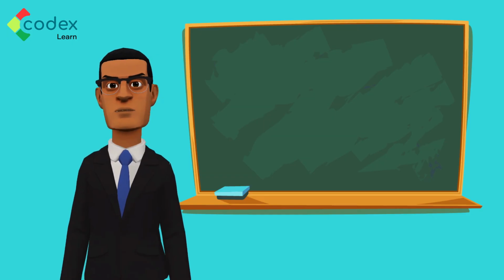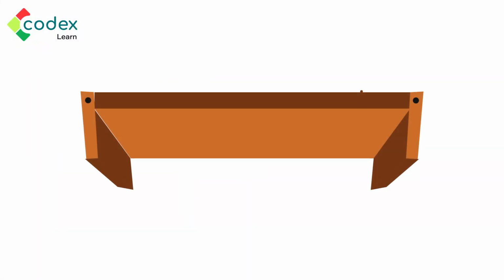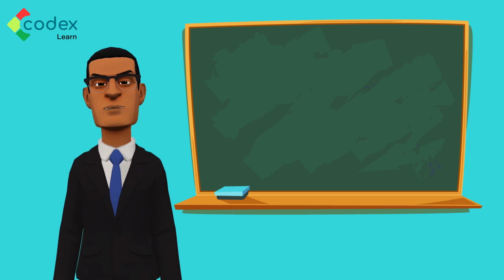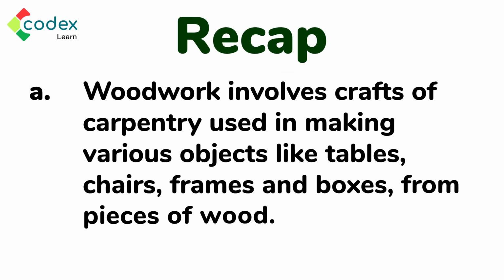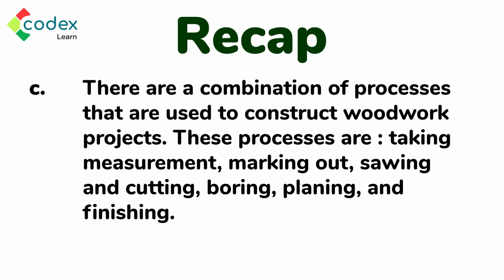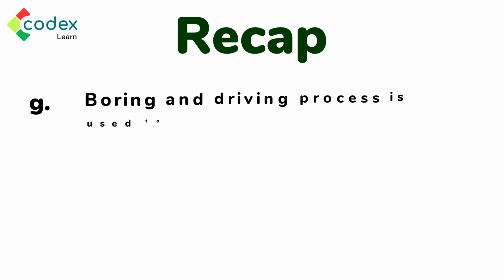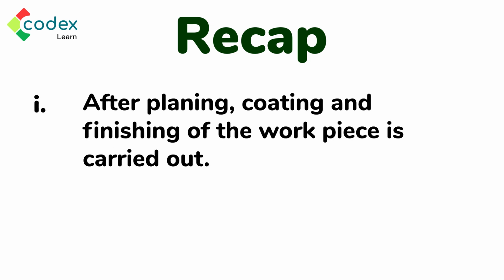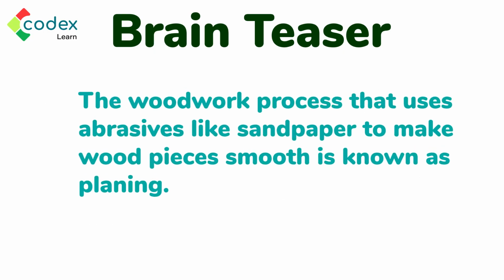Build It Yourself! | Fun Woodwork Projects for Young Creators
Have you ever wondered how tables, chairs, shelves, and wooden toys are made? Let’s explore the creative world of Woodwork Projects together!

In this engaging lesson, we introduce the exciting world of woodwork and practical projects for students, an important part of basic technology, design, craftsmanship, and hands-on learning. This video simplifies woodwork for young learners, explaining how simple tools, measurements, cutting, shaping, and assembling are used to create useful wooden items. Learners will explore creativity, construction skills, safety techniques, and problem-solving in a fun and easy-to-understand way.

This educational video is perfect for:
- Woodwork for beginners
- Basic Technology lessons
- STEM and design projects
- Practical skills for students
- DIY woodworking projects
- Craft and construction learning
- Online learning for children
- Creative classroom activities

Learners will learn:
- What woodwork is
- Basic woodworking tools and their uses
- Safety rules in woodwork projects
- How to design and build simple wooden items
- The importance of creativity and craftsmanship